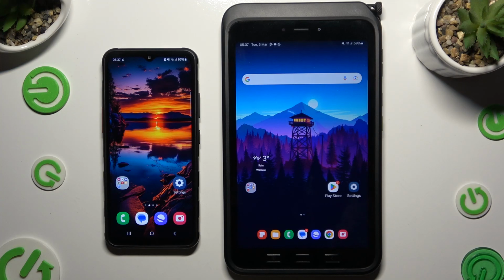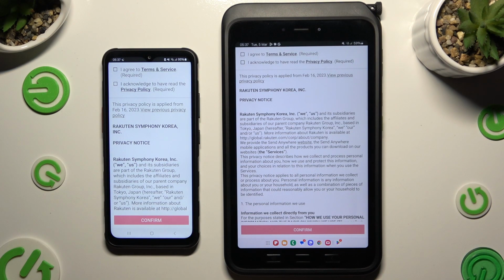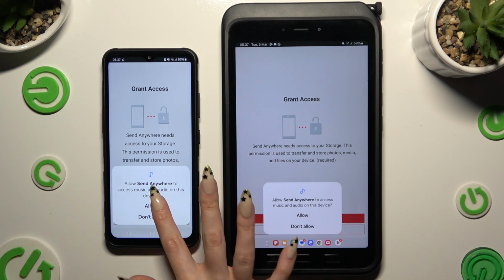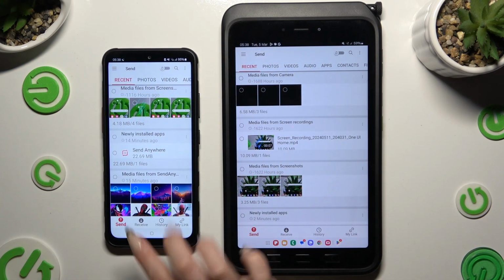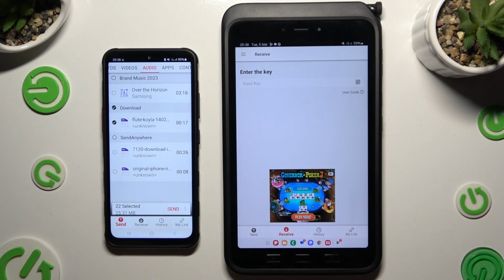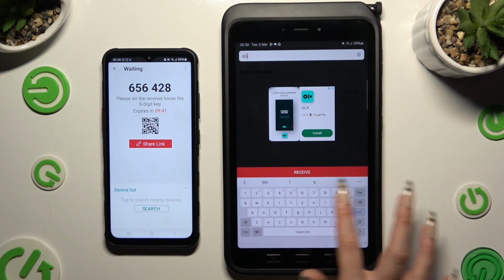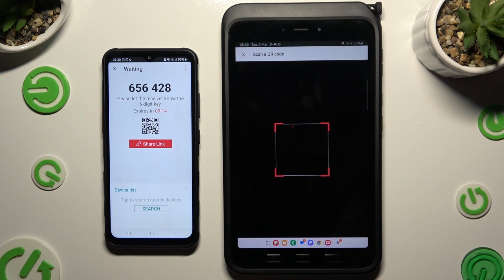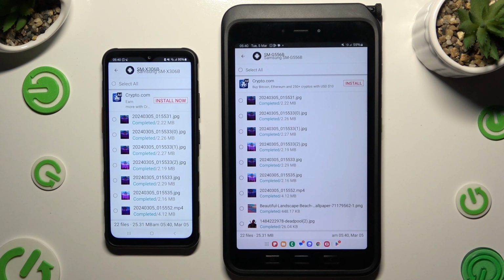Transfer Files from Samsung Device to SAMSUNG Galaxy Tab Active 5 using Send Anywhere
Find out more:
In this tutorial, we'll guide you through the process of transferring files from a Samsung device to your Samsung Galaxy Tab Active 5 using the Send Anywhere app. Send Anywhere allows you to share photos, videos, documents, and more quickly and securely over a wireless connection. With just a few simple steps, you can easily transfer files between your Samsung devices. Follow along with our instructions to seamlessly transfer files to your Samsung Galaxy Tab Active 5 using Send Anywhere.

What is Send Anywhere, and why would I use it to transfer files?
Can I transfer various types of files, like photos and documents, using Send Anywhere?
How secure is Send Anywhere for transferring files between devices?
Do both devices need to have Send Anywhere installed for the transfer to work?
Is there a limit to the size or number of files I can transfer using Send Anywhere?